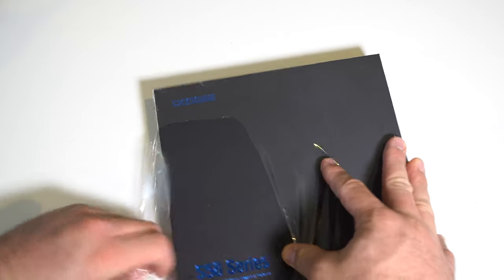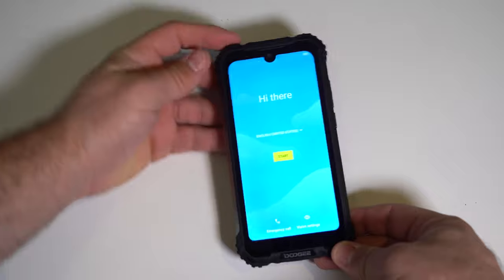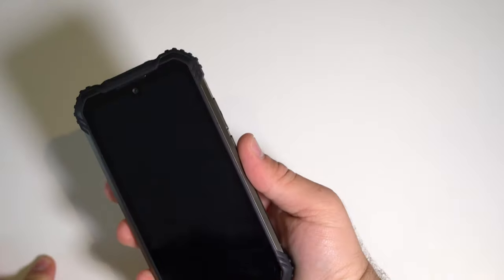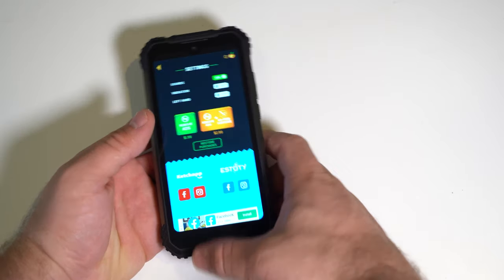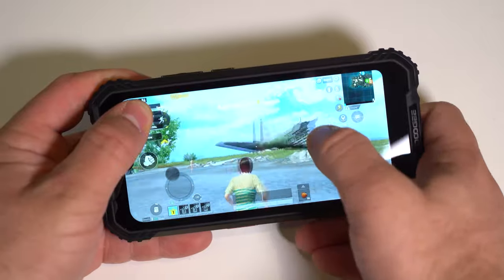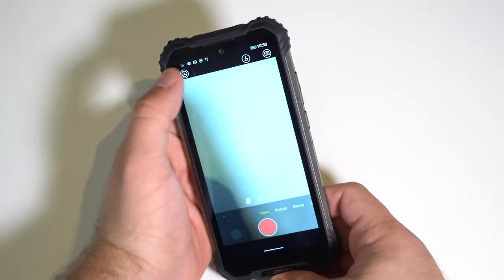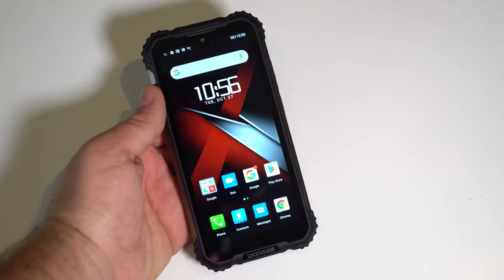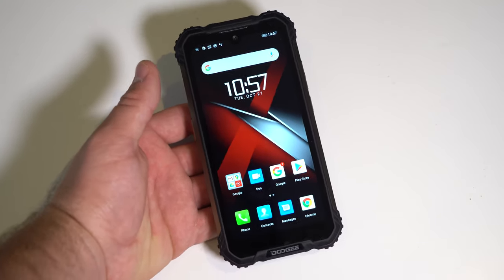Doogee S58 Pro - Unboxing And Review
Today I review the Doogee S58 Pro, a pretty decent budget rugged smartphone.